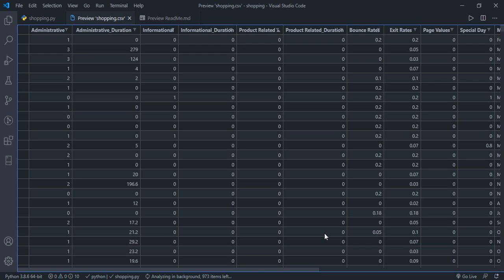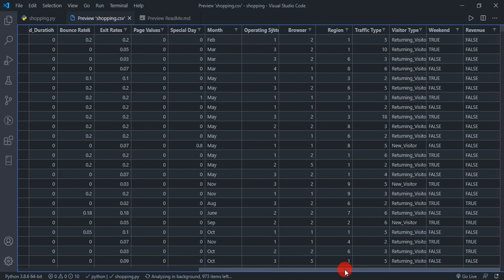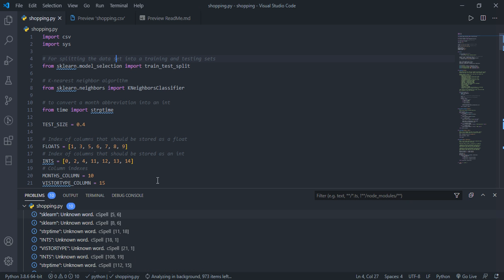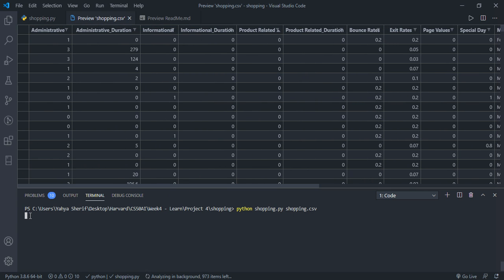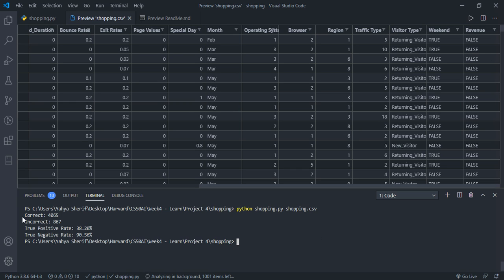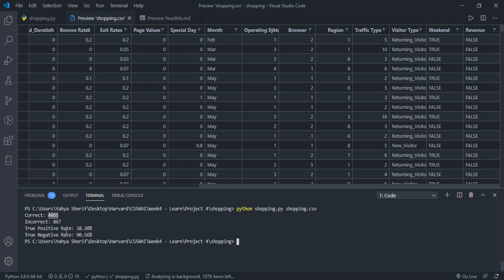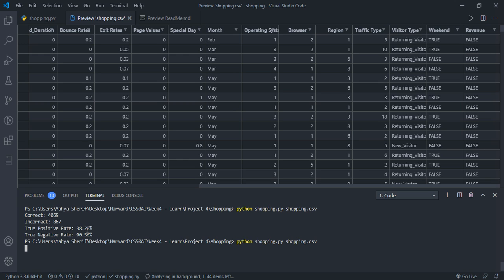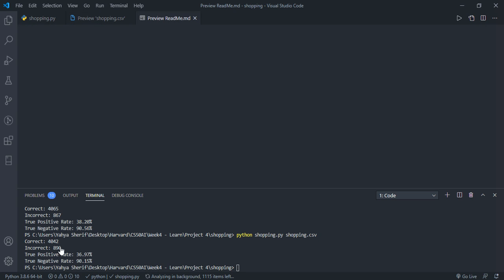AI predicts purchases by online customers (CS50AI Project 4a)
An AI that uses supervised learning on a dataset to generate a function to predict weather an online shopping customer is going to complete a purchase.